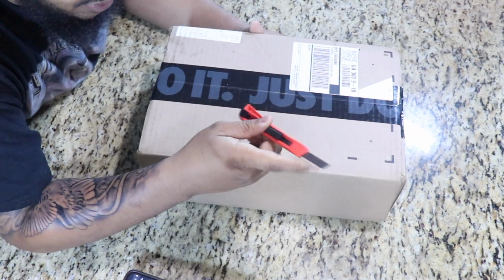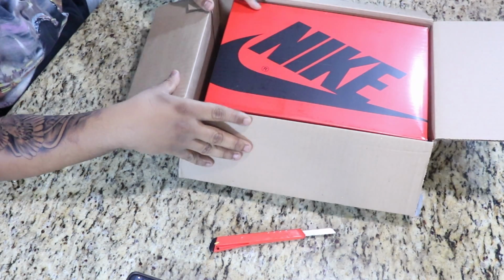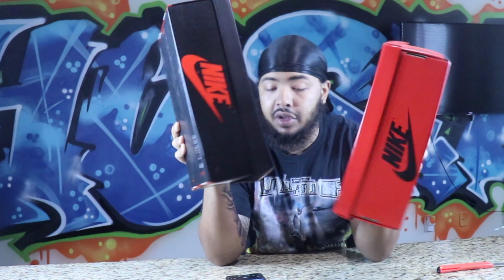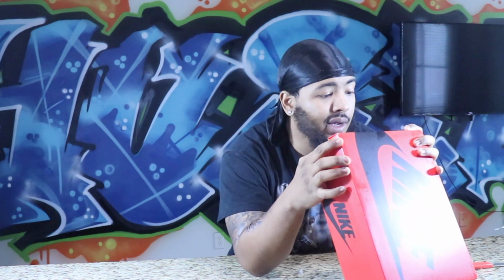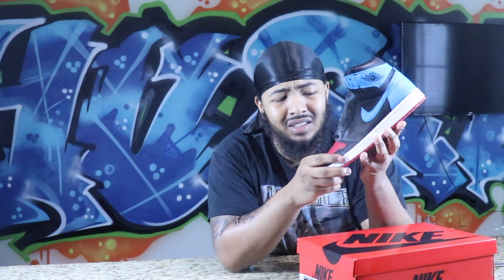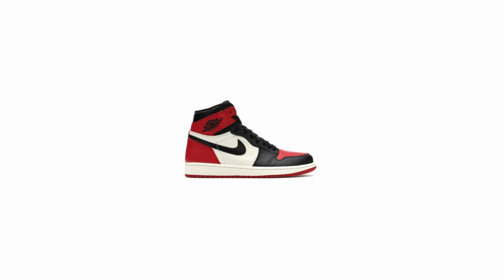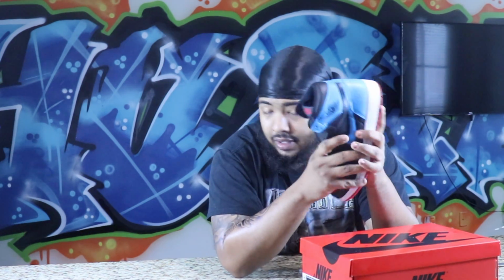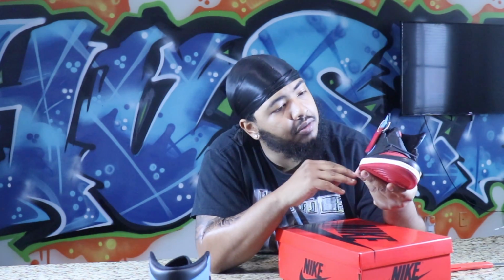CANT BELIEVE NIKE SHIPPED MY SHOES LIKE THIS ** NC TO CHI RETRO 1 UNBOXING **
Hey what’s up guys , this video is a unboxing if the NC to Chi retro 1’s . I really feel like Jordan capitalize off of their defects. This shoes is truly a top with slight adjustments . For the most part the show is really dope . Btw I’m pissed Nike  puts the Just do it taps on the box .